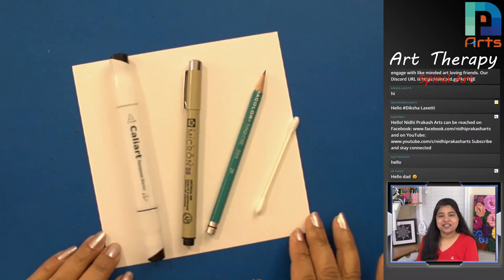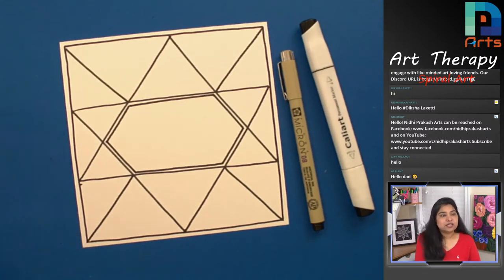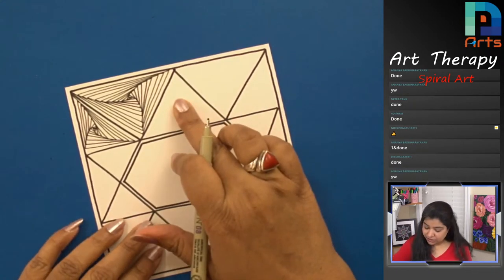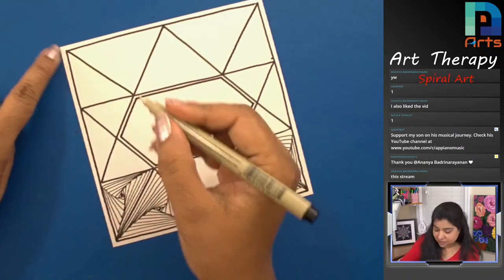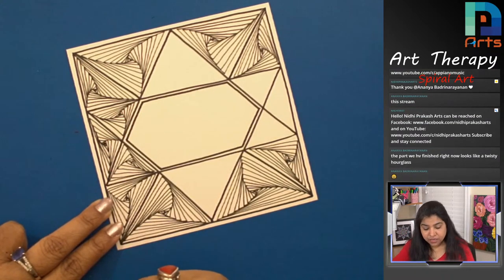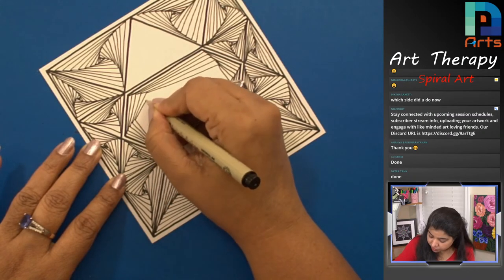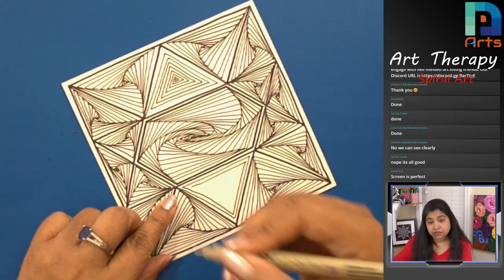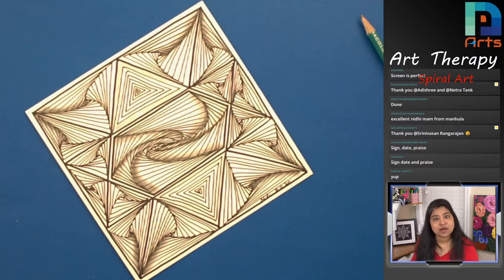Spiral Art - LIVE - Art Therapy - Daily Dose of Art #142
Artist tile